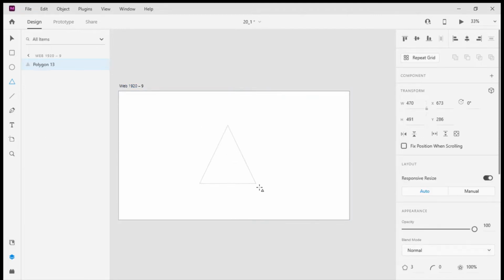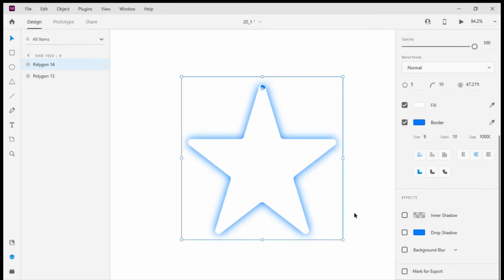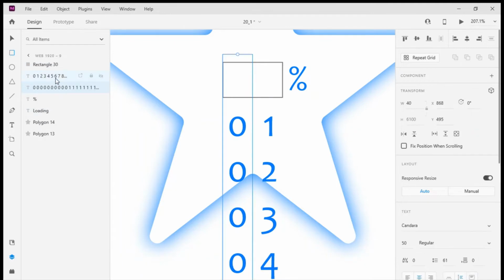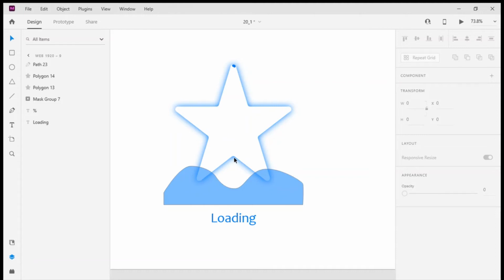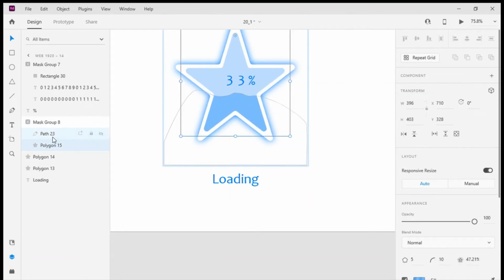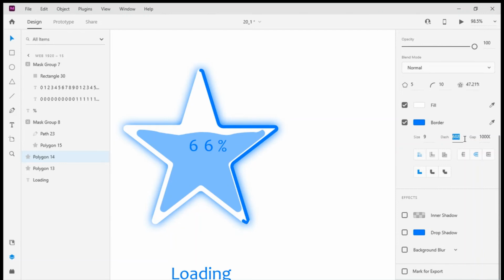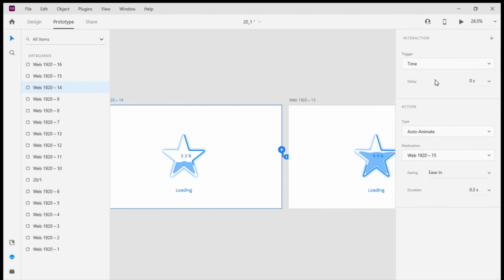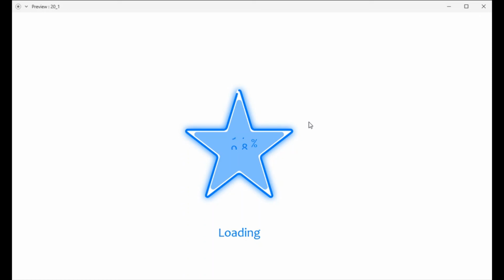How to design a loader using AdobeXD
In this video, you will learn about how to design a loader